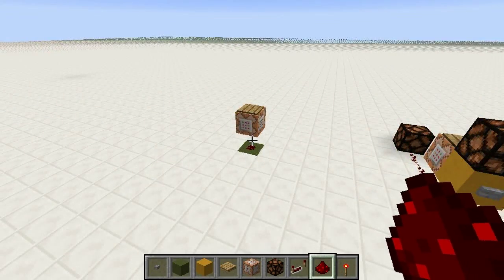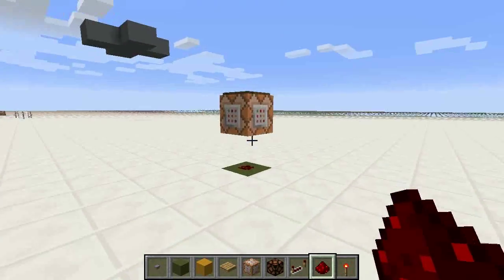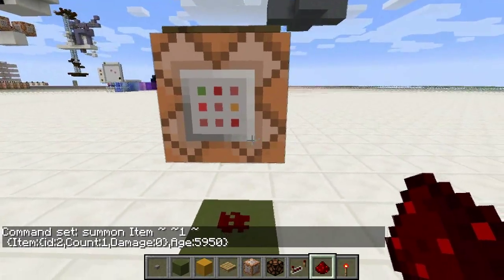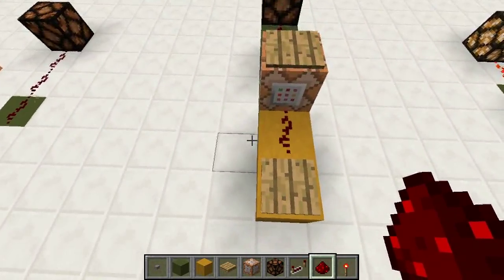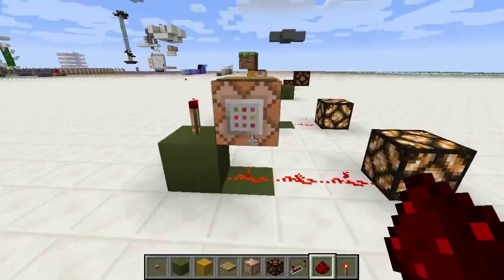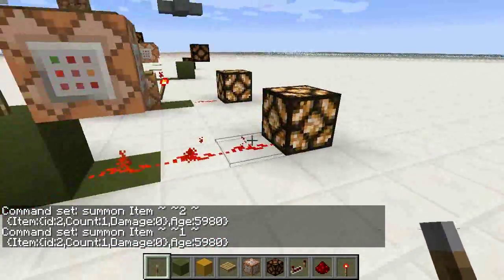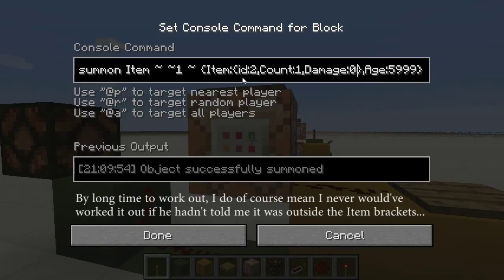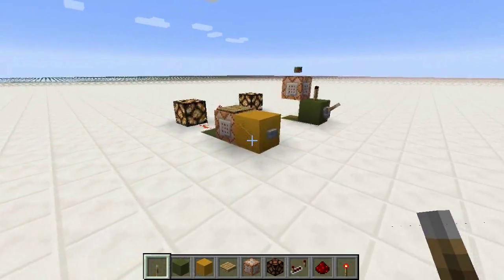E24 - Tiny 1 Second to 5 Minute Clock with Command Block - Lectures in Labcoats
This tiny 1*1*2 clock has seriously compacted several of my projects while building my adventure map. It summons a block with a custom despawn time onto a pressure plate, giving a very specific output pulse from 1 second to 5 minutes and everything inbetween down to a tenth of a second. it can also easily be converted into a clock.

Here's the command I used. Change the value of Age between 0 (5 mins) and 5999 (1 tick):

Thanks as usual to Steven O'Brien for the outro music See it